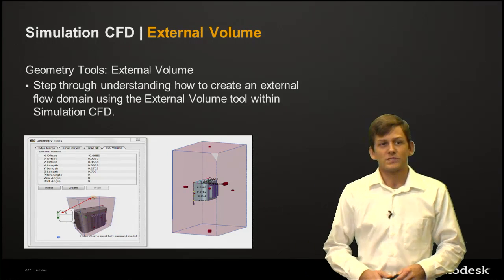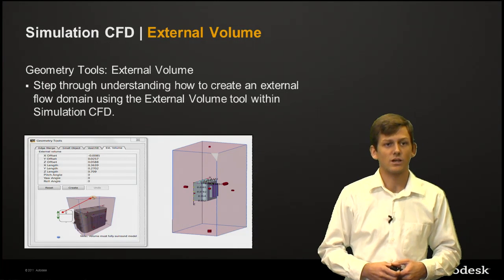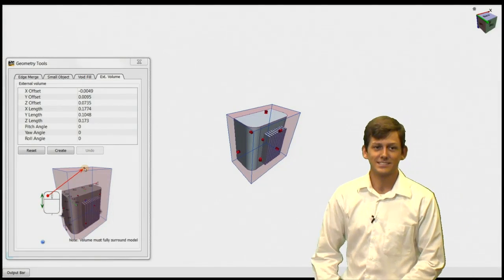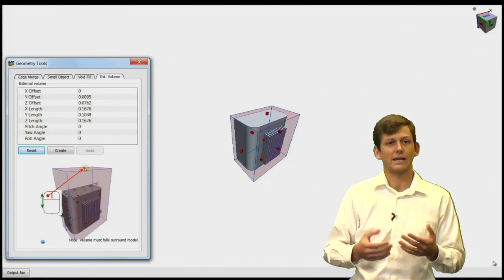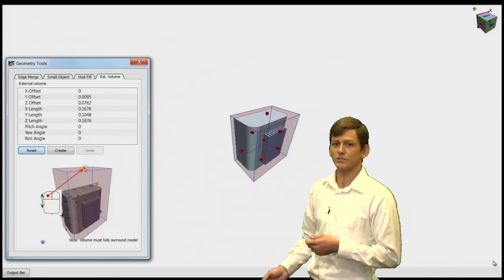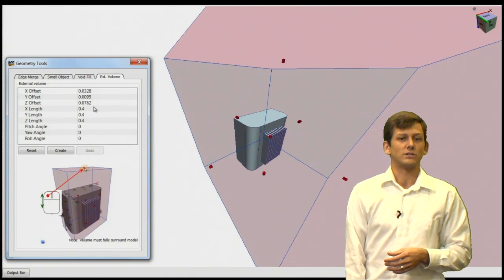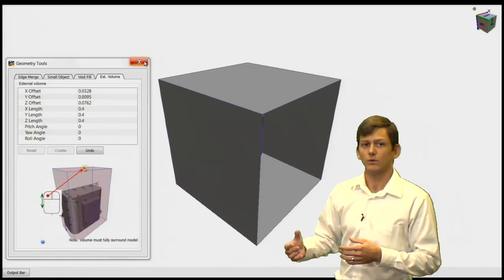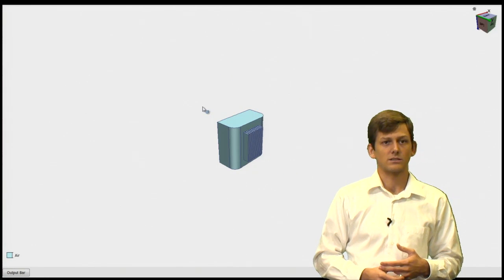External Volume (6 of 7)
In this two minute tip, Apolo Vanderberg shows you have to automatically create an external fluid volume around an imported part inside of Autodesk Simulation CFD.